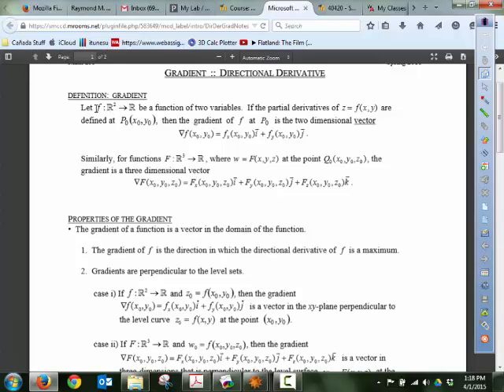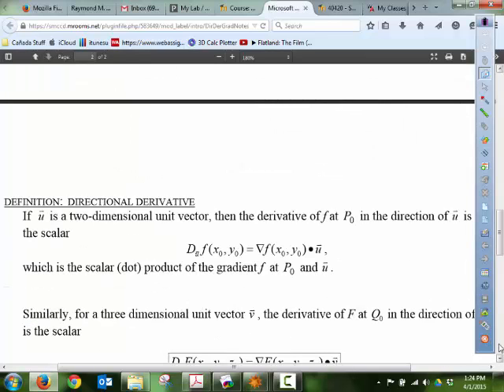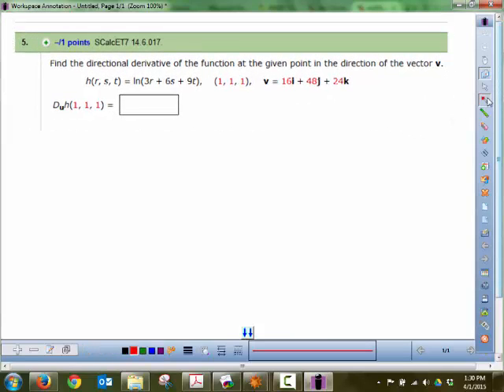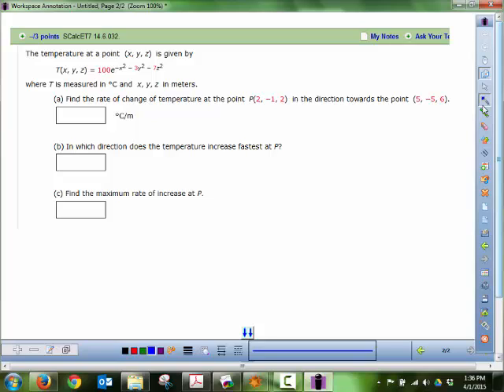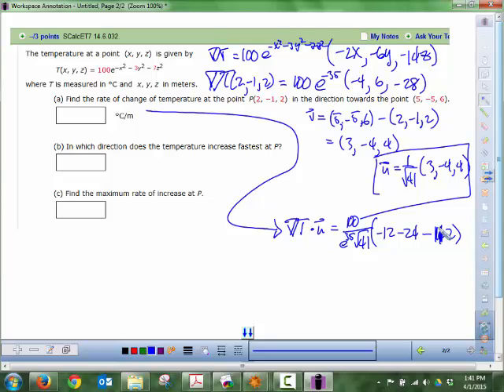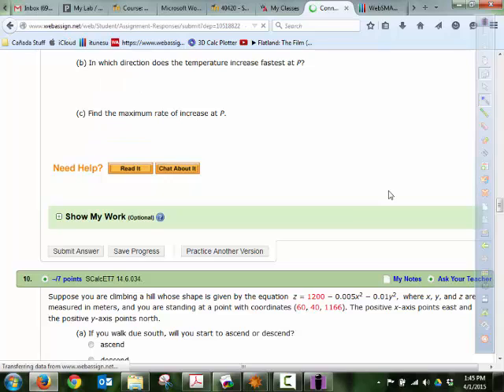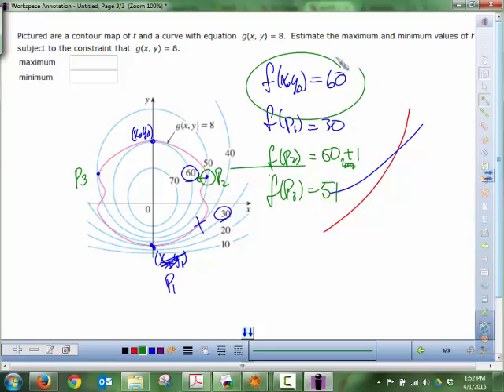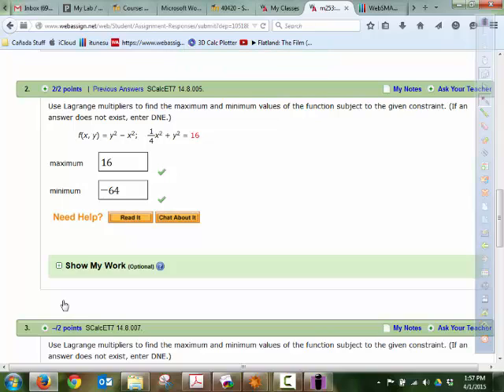Math253 Lecture 4/1/2015